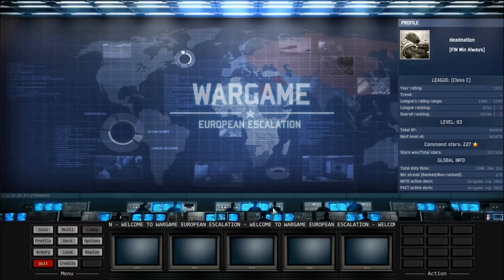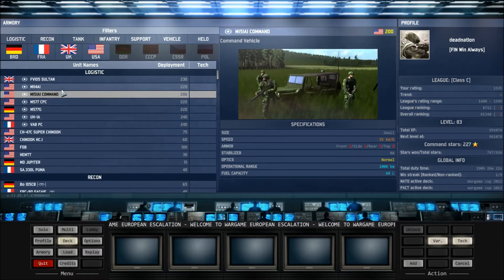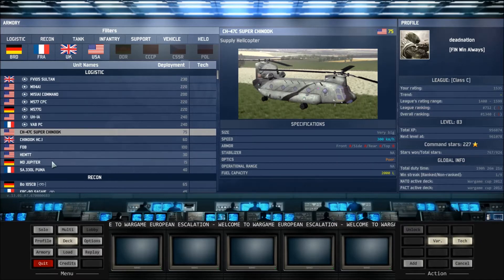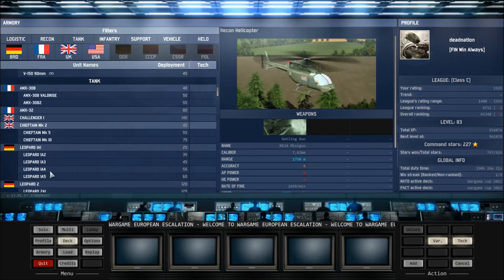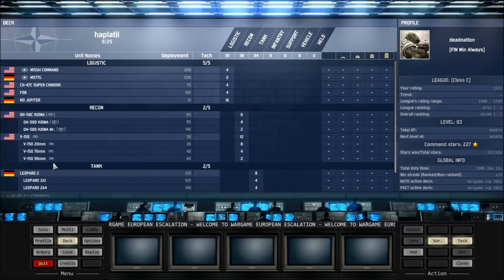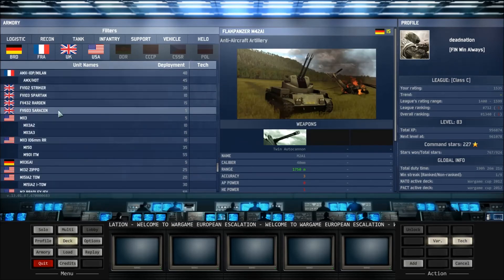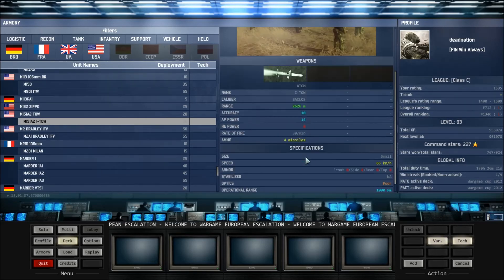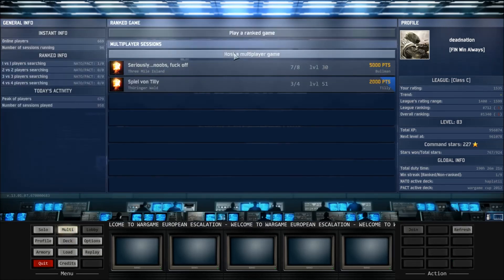wargame european escalation deck tutorial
How you can make your own deck.